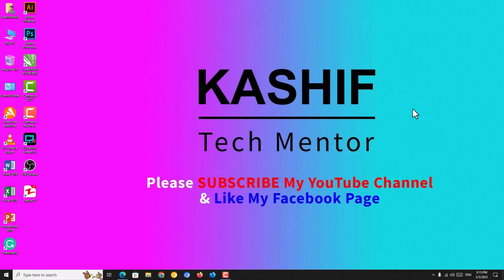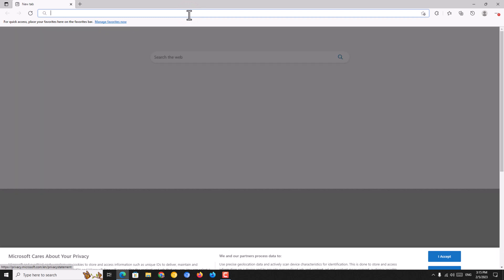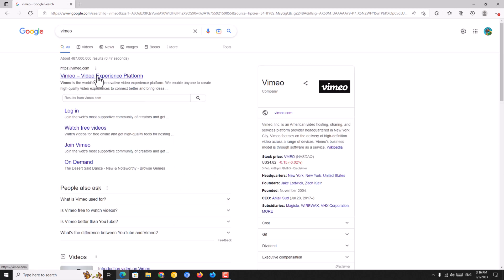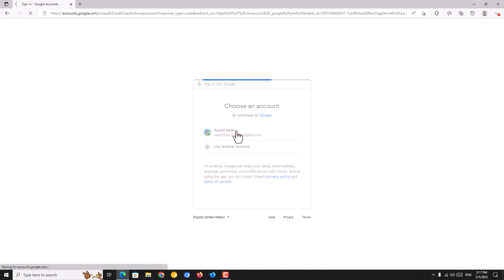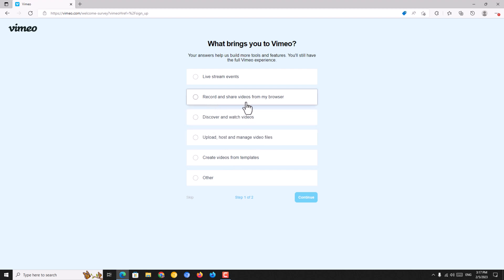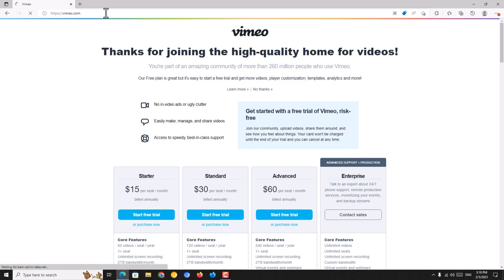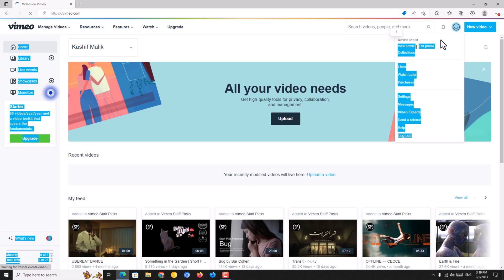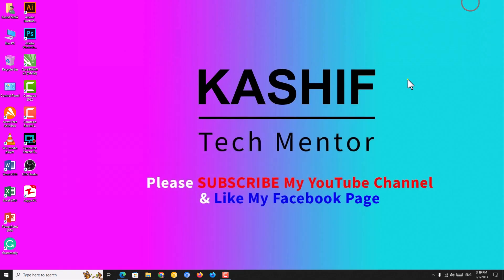How To Create An PROFESSIONAL Vimeo Account For Fiverr By Using Email Adress in 2023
Hi Guys, I'm Kashif and I am your Tech Mentor. In this Video I'll taught you " How To Create An PROFESSIONAL Vimeo Account For Fiverr By Using Email Adress in 2023 ".

Vimeo is a video sharing platform that allows users to upload and watch high quality, long form videos. Whether you're looking to focus exclusively on Vimeo or want to eventually become a YouTuber, it's worthwhile getting to know this alternative video platform.Let's talk a little more about Vimeo versus YouTube. Unlike YouTube, Vimeo caters to a more professional and creative crowd. After all, it was created by a group of filmmakers. There are two main stand out features when compared to other platforms. First, most accounts have a monthly subscription, as you have to pay to get any kind of storage space. Secondly, there are no ads … at all.

How to create a Vimeo account

Now that the benefits of this platform have been laid out, it’s time to learn how to create your own account. The good news is that setting up your very own account is a quick and easy process. Here are the steps you need to take in order to create your own Vimeo account:
Create a username and password and enter your email. (We can’t help with creating your username, but we can help you if you need to learn how to create a strong and secure password).
Confirm your email by following the instructions sent to your inbox.
Cool! You’ve got the skeletons of your account set up. Now it’s time to customize it so that it represents your brand and looks both professional and appealing.
Upload a profile photo or your logo (recommended size is: 600 x 600 px). Don’t have a logo? No problem, you can make one in just a couple of clicks using Wix Logo Maker.
Include a silent loopable cover video that will automatically play at the top of your profile. (recommended size is: 1920 x 540 px and aspect ratio for the video is: 1:3:33).
Done! Congrats, you’ve successfully created your account. Now you’re ready to start uploading your own videos and viewing others.

Extra tip: Make your custom URL your username so that people can find your channel more easily.

Channel Created by : Kashif Tech Mentor